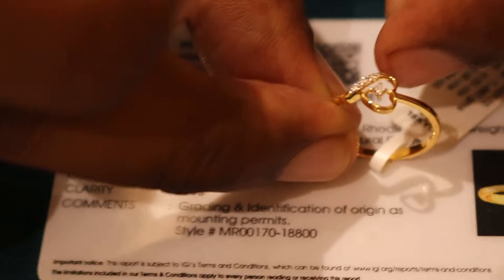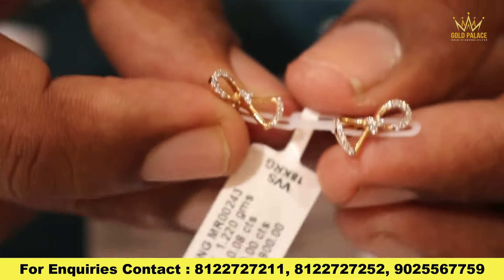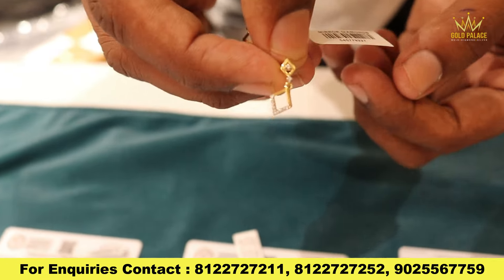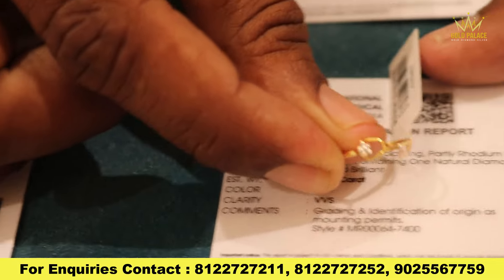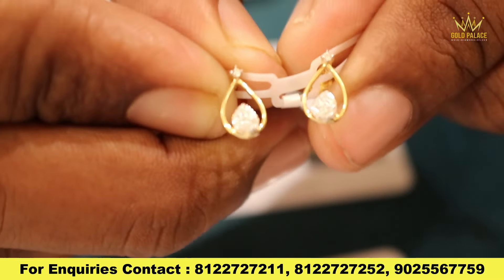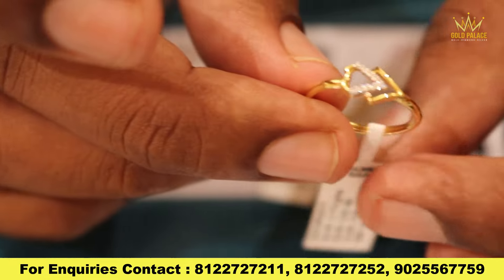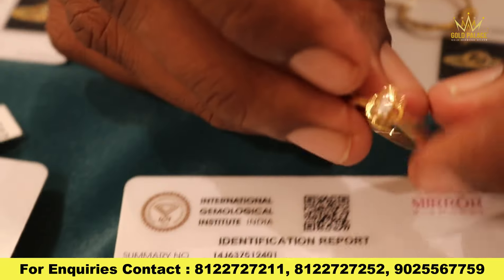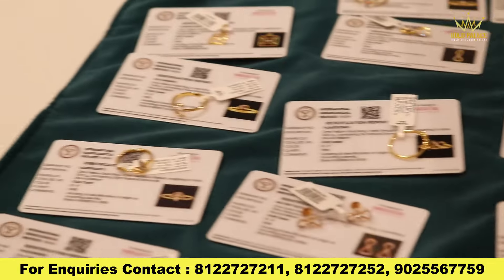Rs. 5000 Lovers Day Special Diamond Rings & Bracelet Collection | Gold Palace Avinashi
Expo Details,

VS Chellam
Century Hall
Next Ganesh Theatre
Kamarajar Salai
Madurai.

What's app and phone

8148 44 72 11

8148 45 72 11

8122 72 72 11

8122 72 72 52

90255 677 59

 Bis 916 hallmark show room

Opening Date Offer

For 10 Grams - Rs. 4500 discount
For 25 Pawn - Scooty Free
For 1 Lakh (Diamond) - 1 Gram gold coin free
For Rs. 15000 & above - Free Gifts
For Silver - no wastage & making charges